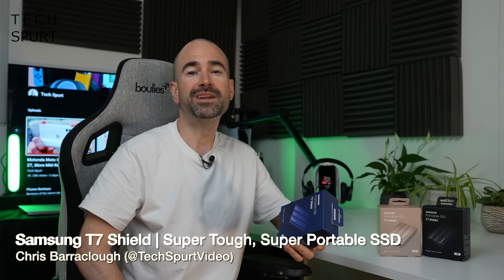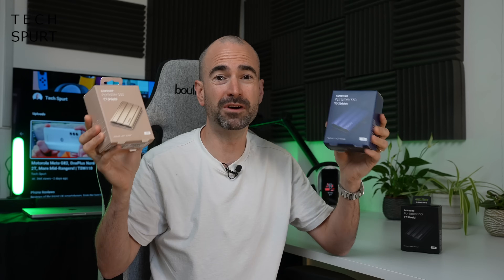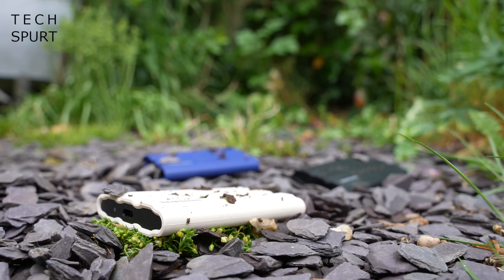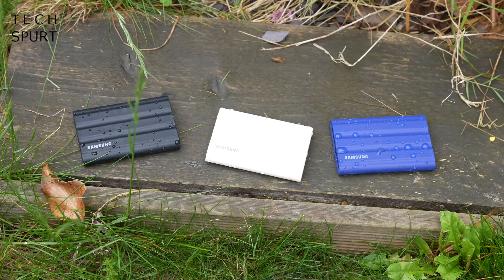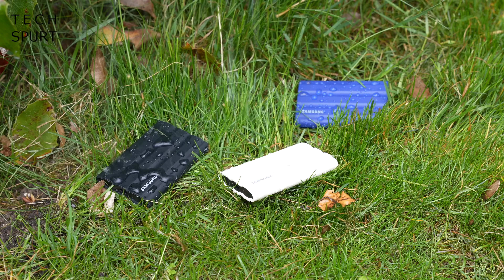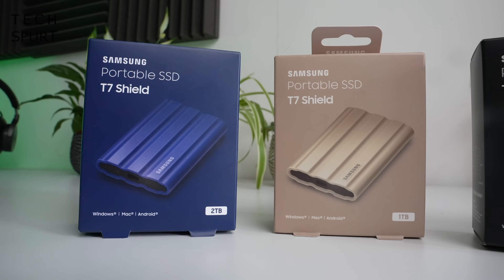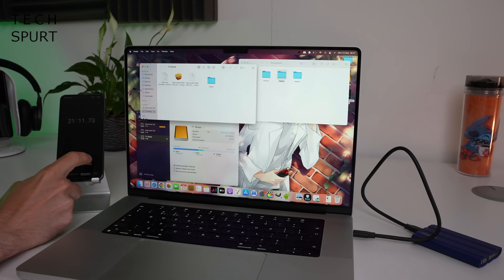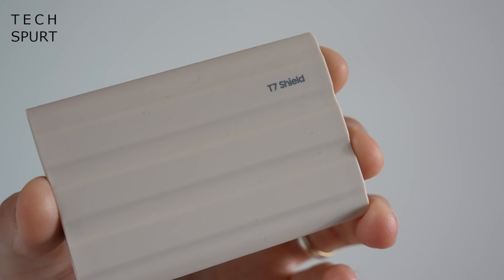The Indestructible Mini SSD | Samsung T7 Shield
The Samsung T7 Shield is one of the most rugged portable SSD options in 2022. With support for Windows PC and MacOS laptops, plus iPads and Android devices, the Samsung T7 Shield plays nice with a variety of devices. It's one of the best choices in 2022 for portability and toughness, as well as security thanks to the excellent 256 bit encryption on offer.

Despite being roughly the size of a credit card, this external drive can take some serious punishment. The T7 Shield can withstand mighty drops up to ten feet, extreme temperatures and other abuse, placing it among the best SSDs for creative users who work outdoors or who travel a lot. Add in Samsung's password protected encryption and there's a lot to love here.

Samsung T7 Shield Chapters:
0:00 - Tee Sheven Shield, Mish Moneypenny?
0:56 - What's in the box?
1:25 - Super-tough design
3:23 - Support & performance
4:30 - Security